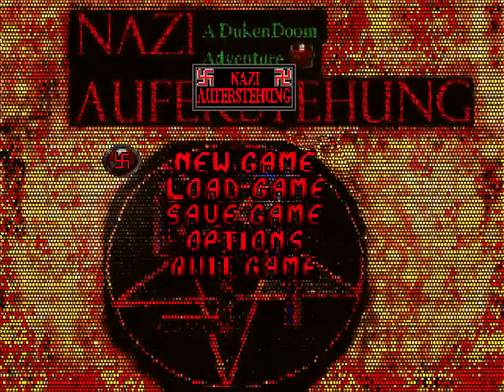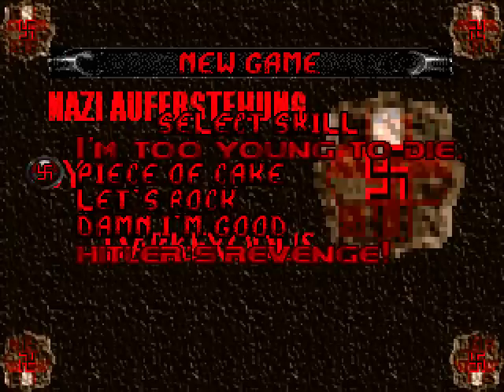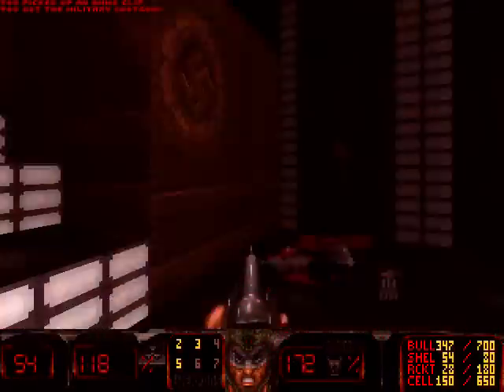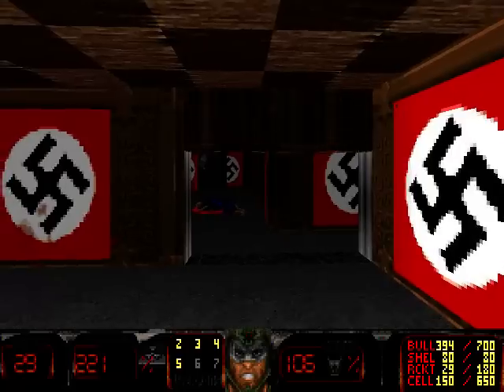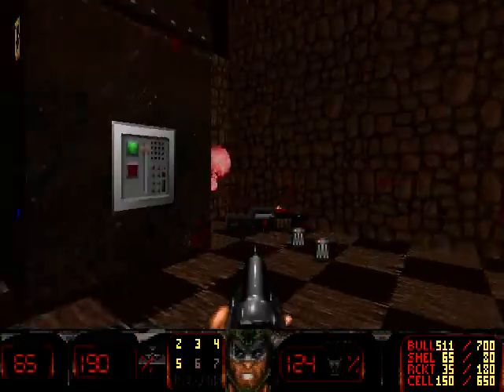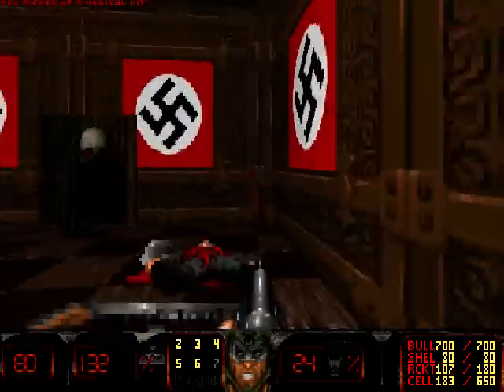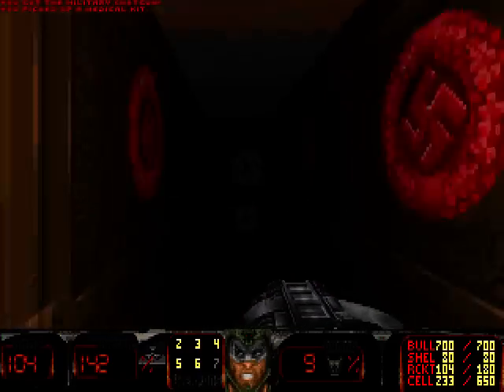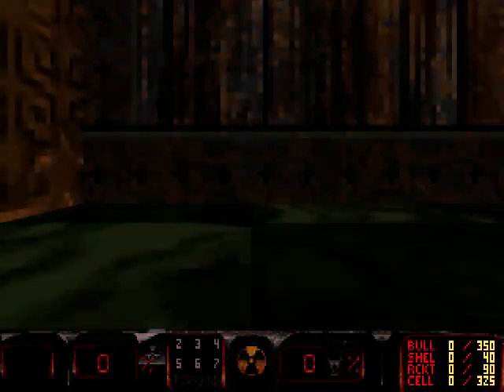WAD ROULETTE- NAZI AUFERSTHUNG: A DUKENDOOM ADVENTURE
HEILHEILHEILHEILHEILHEILHEILHEILHEILHEILHEILHEILHEILHEILHEILHEILHEILHEILHEILHEILHEILHEILHEILHEILHEILHEILHEILHEILHEILHEILHEILHEILMEINLEIBEN